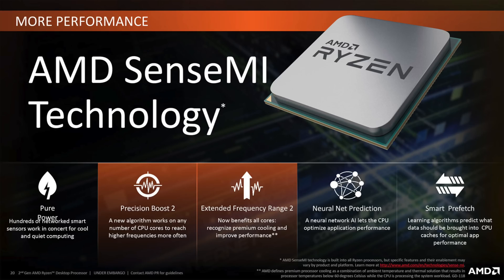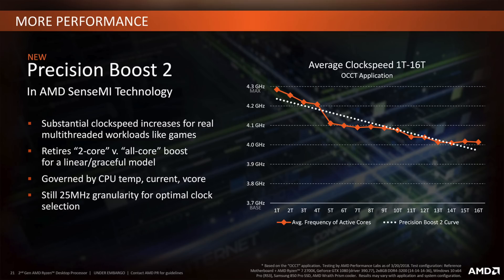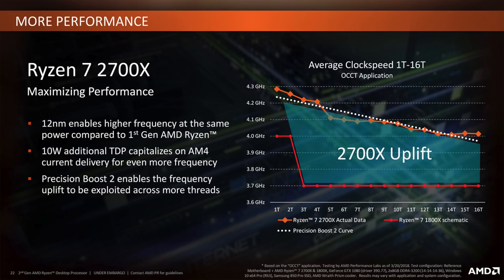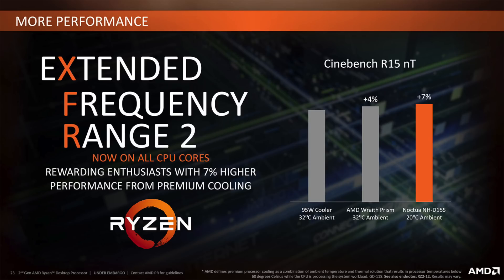The Ultimate Ryzen 7 2700X Performance Tuning Guide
In this video you will see the effects of PBO, BLCK, Voltage Offset, Manual Overclock, Memory tuning and how the cooling affect performance on the Ryzen 7 2700X.

Max